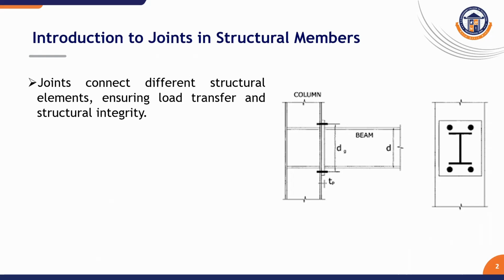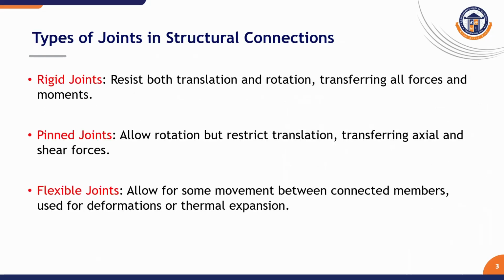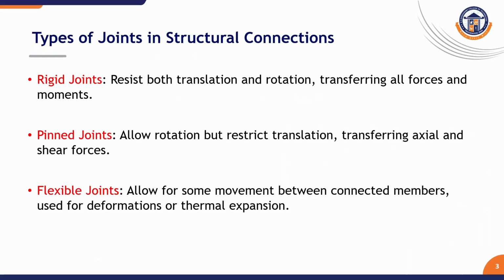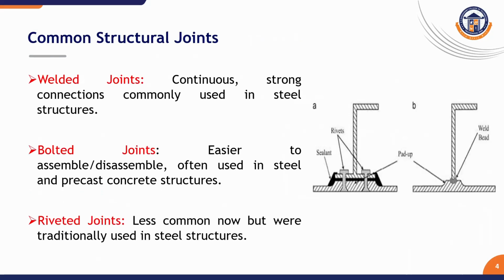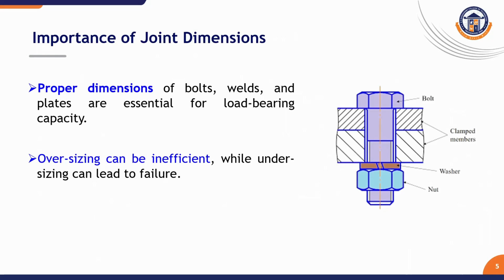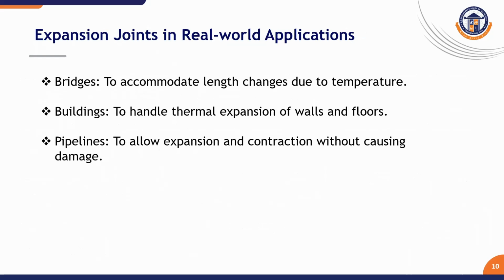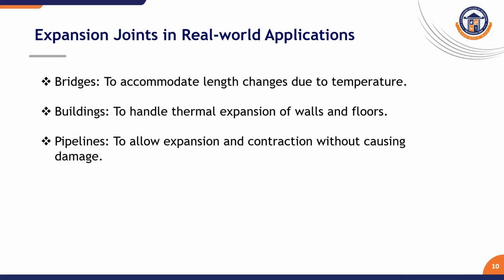Joint in Structural Members